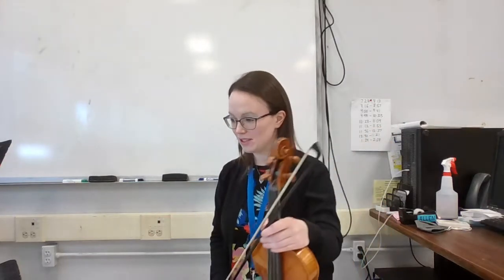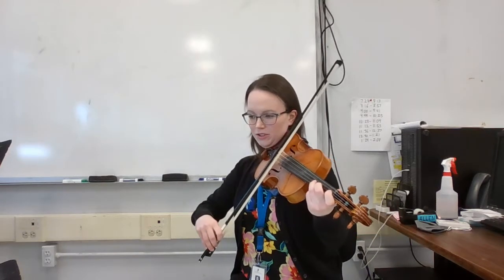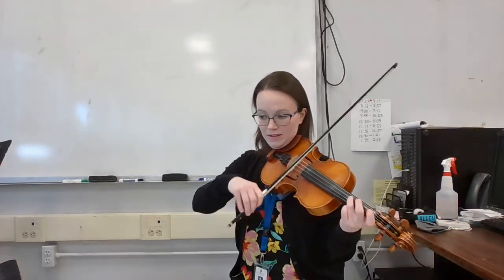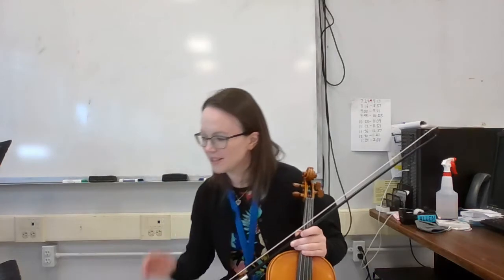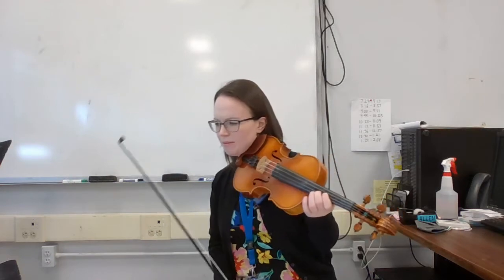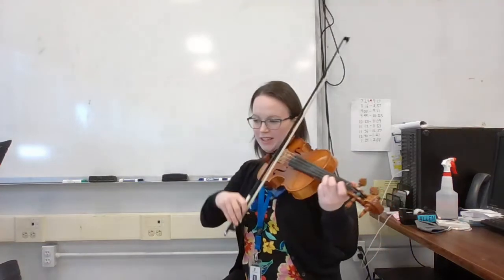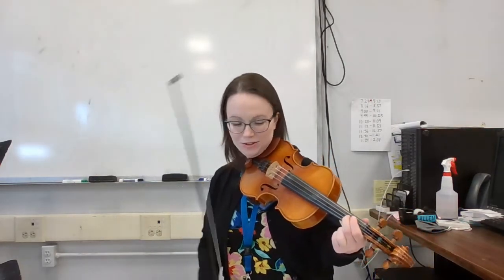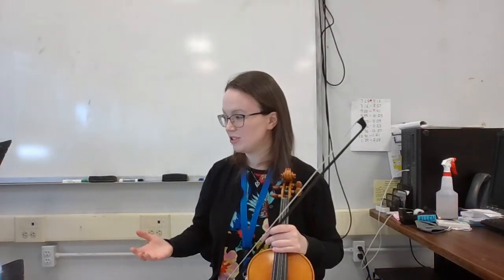Vivaldi Concerto in G Minor | Violin Lesson Measures 27-64 NYSSMA Level 5